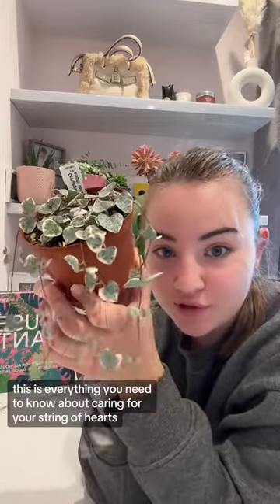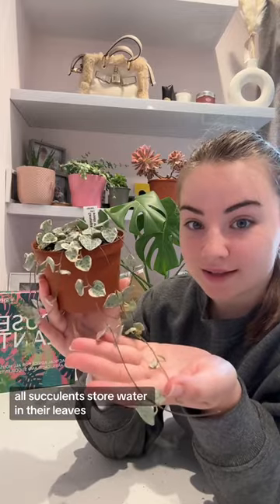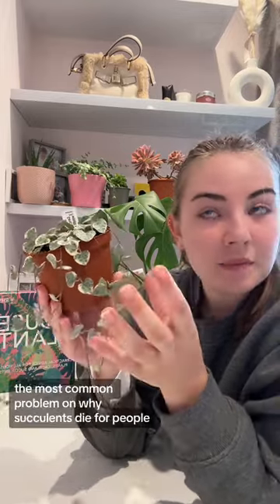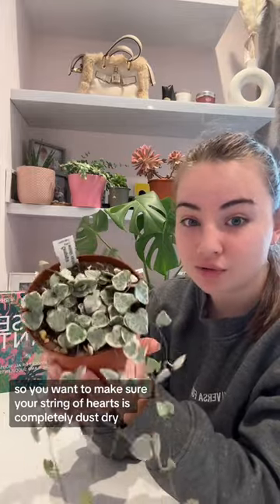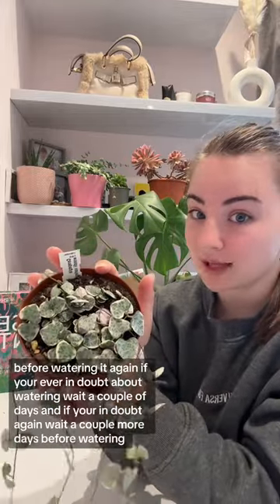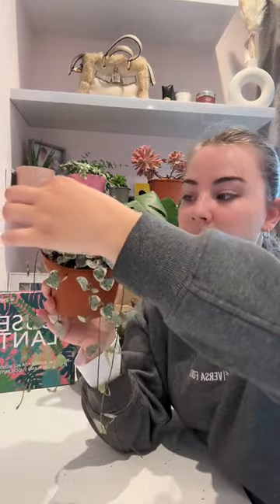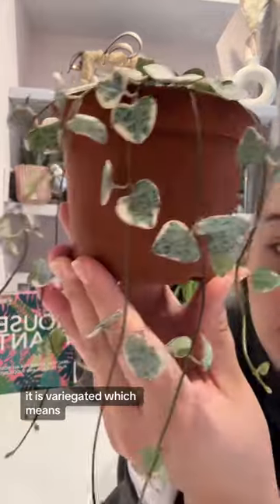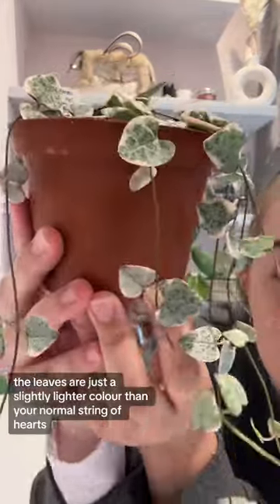How to care for your string of Hearts